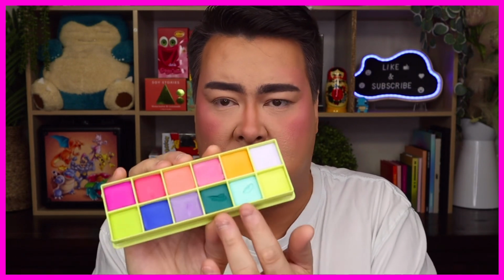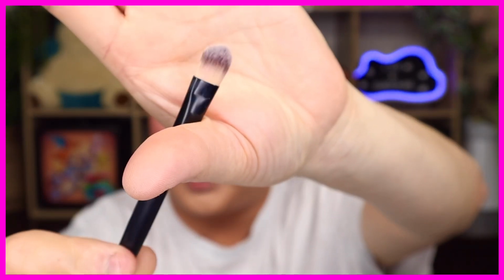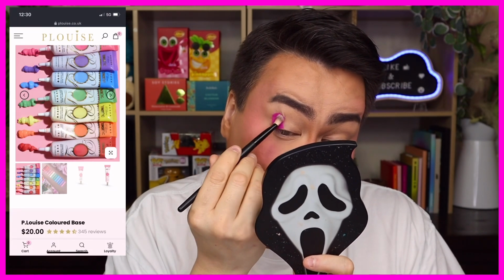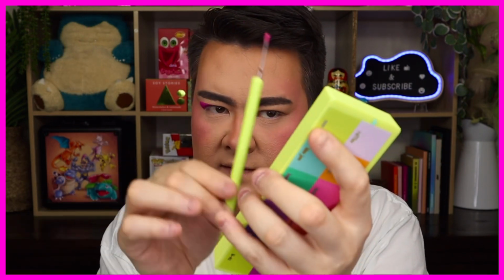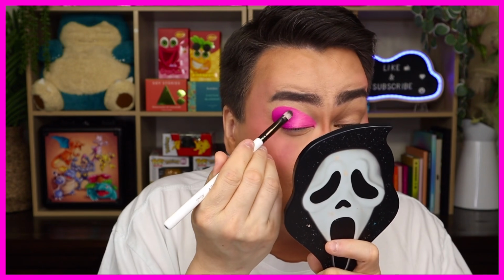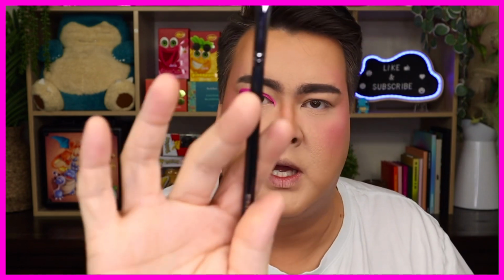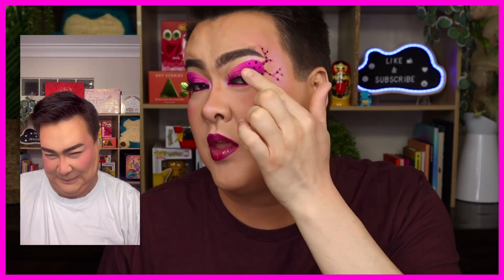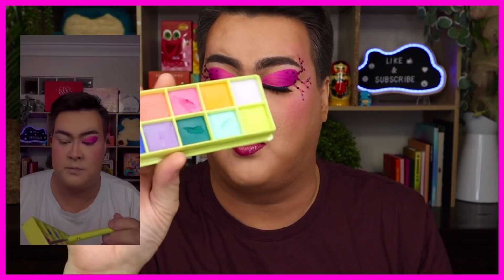THE BEST COSMETICS PAINT PALETTE ON THE MARKET ??? MADE BY MITCHELL COLOUR CASE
Hi lovely people’s ☺️ in today’s video I sit down and play with my Made By Mitchell  The Electrics Colour Case. I have used this once before and I love it so so much.  This is something I will reach for a lot in the future ❤️❤️❤️.
All products used are listed down below
✨ PRODUCTS USED
✨E.L.F Power Grip Primer.
✨Nars Soft Matte Complete Concealer shade Light 1.25.
✨Revlon Colorstay Foundation shade Matte 200.
✨Sephora Best Skin Ever Concealer shade 06.
✨Centre Of Attention All Day Slay Translucent setting powder.
✨Charlotte Tilbury Airbrush Bronzer shade 3.
✨Made By Mitchell Blursh shade Party Pink.
✨Made By Mitchell Colour Case The Electrics shades Fewshia and Hushed.
✨TZ Cosmetics Aurora Borealis highlighter palette shade 6.
✨P.Louise Lashes style Radiant Romance.
✨DB Cosmetics Eyeliner duo shade black.
✨Flower Beauty Sculpting Lip Liner shade Berry.
✨Sephora Glossed Lip Gloss shade 10 Wild.
✨Urban Decay Ultra Matte Setting Spray.